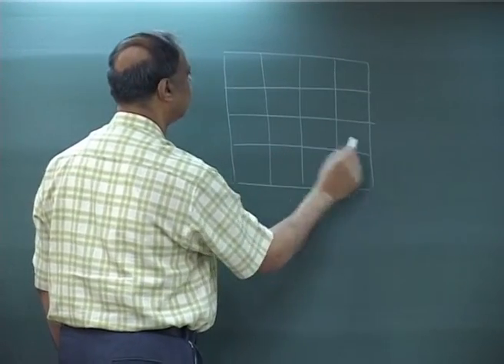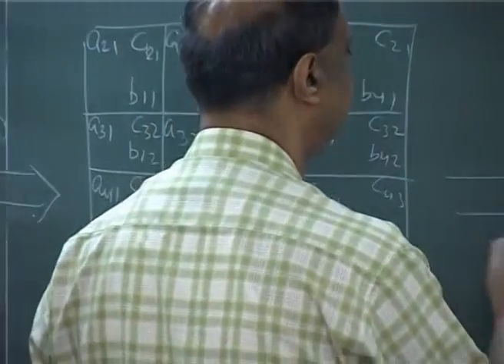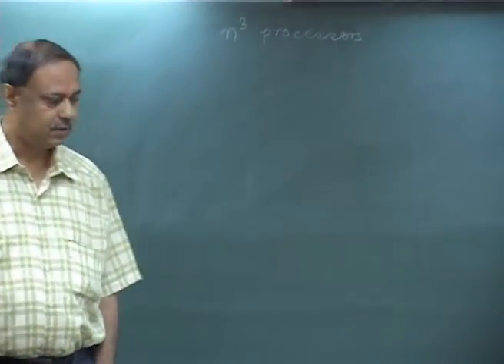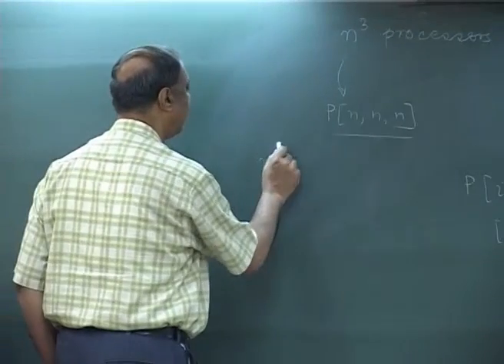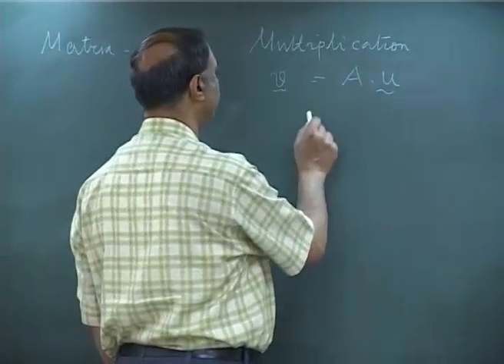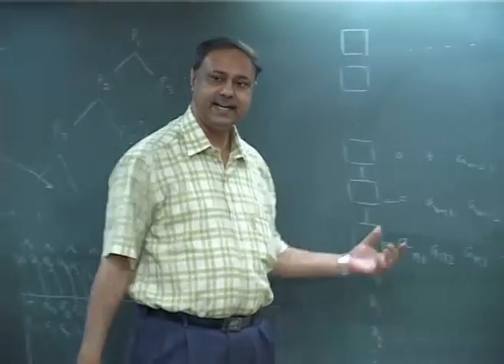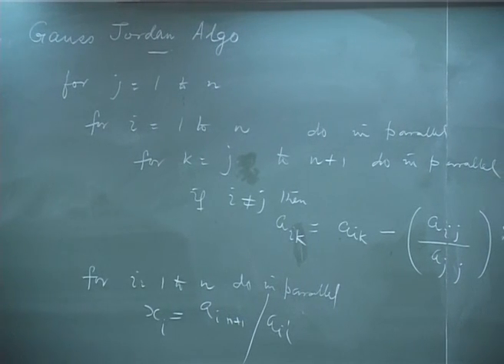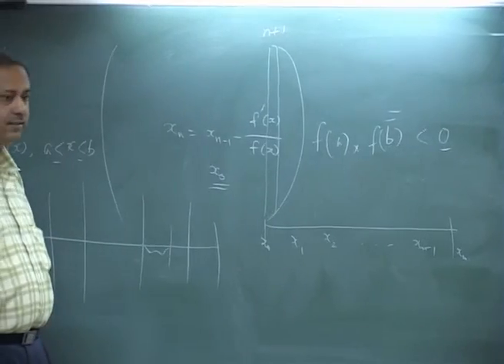Mod-01 Lec-18 Parallel Algorithm